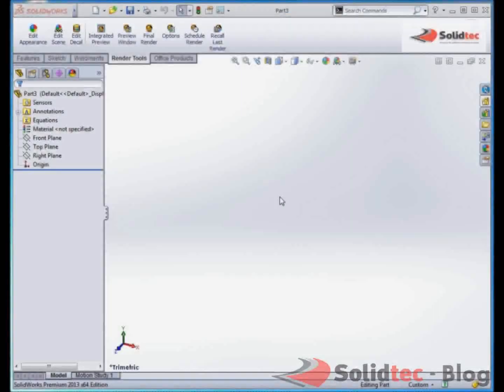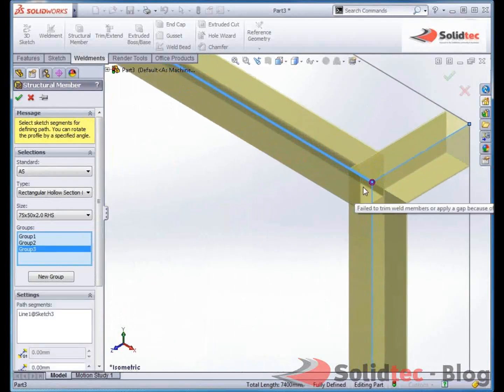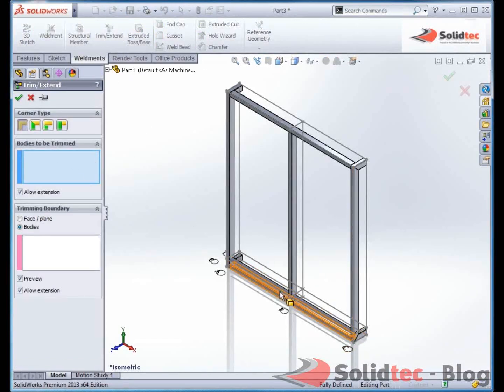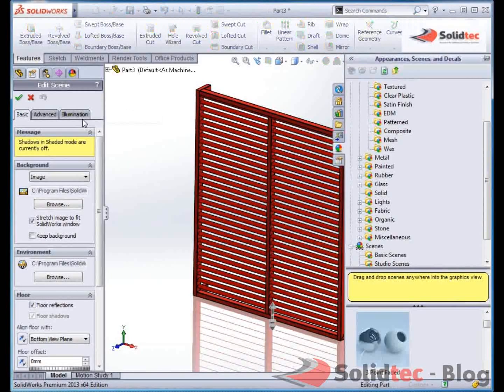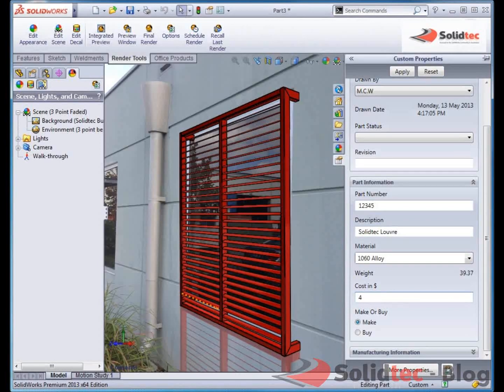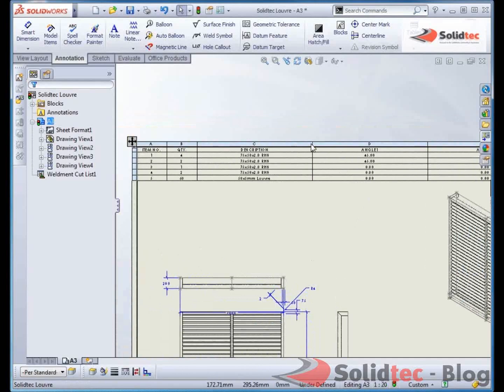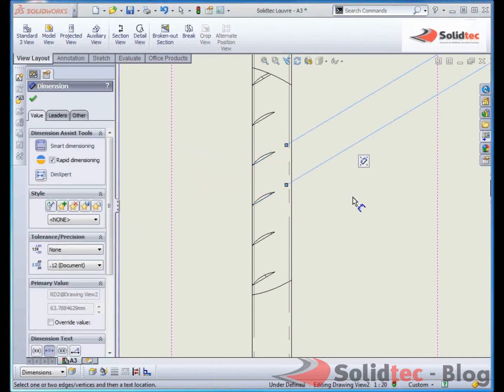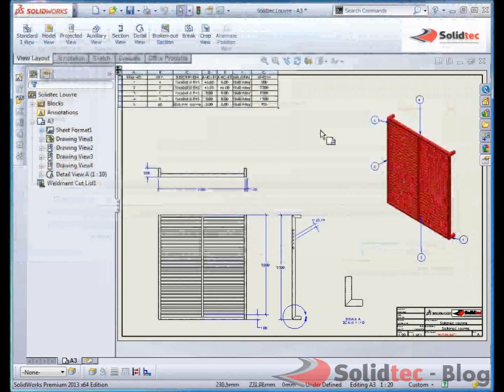How to create a Louvre in SolidWorks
In this video, Applications Engineer Mangus Whittall shows us how we can easily create a Louvre design in SolidWorks.